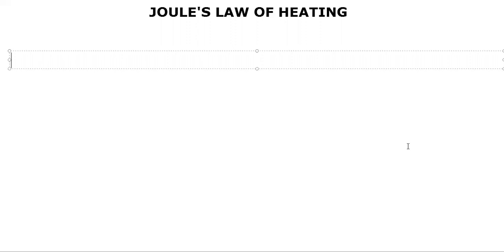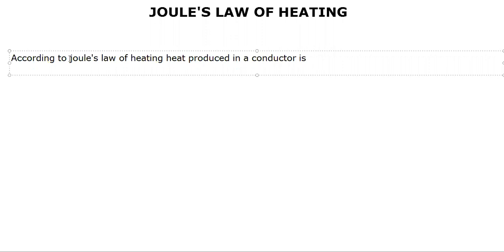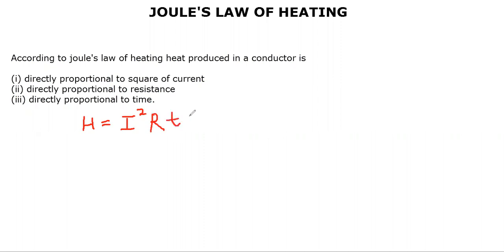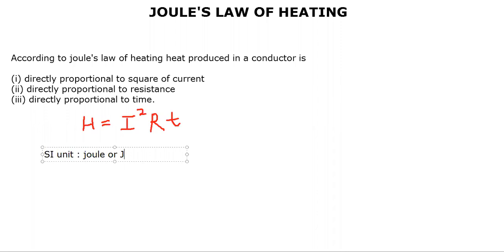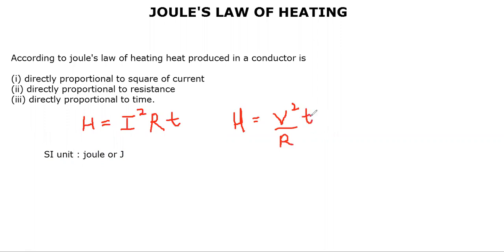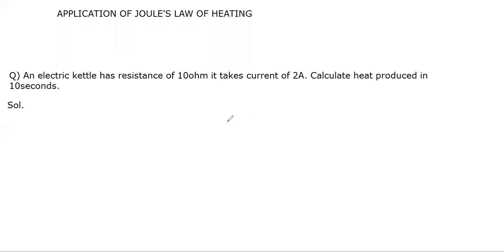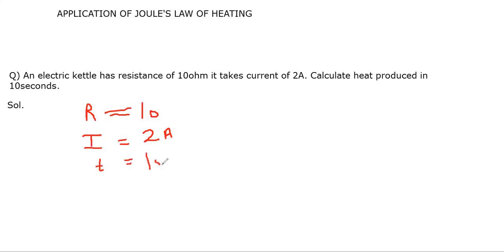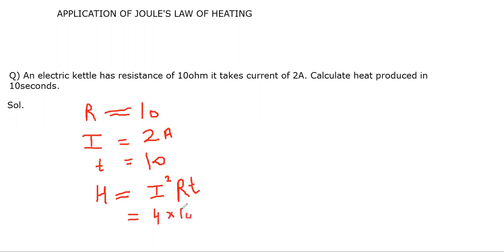CLASS X - PHYSICS - JOULE'S LAW OF HEATING AND ITS APPLICATION